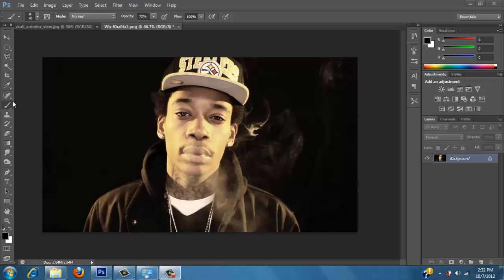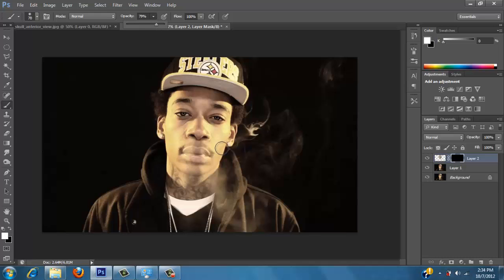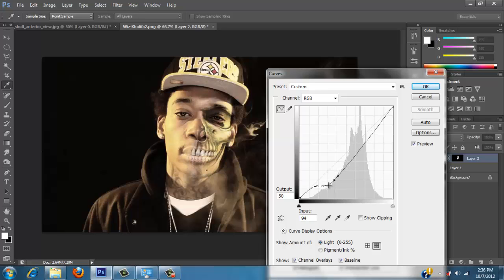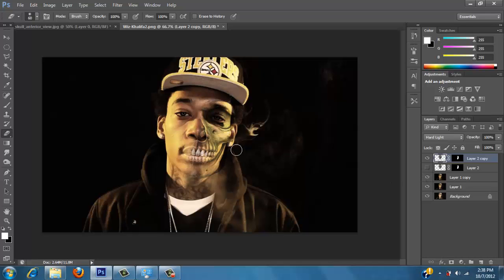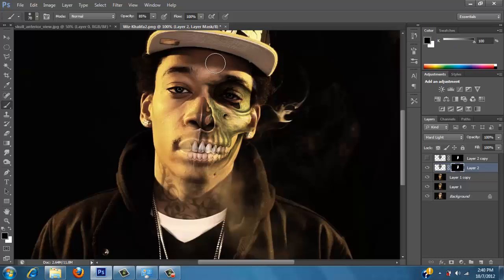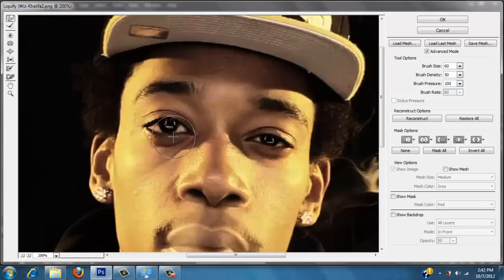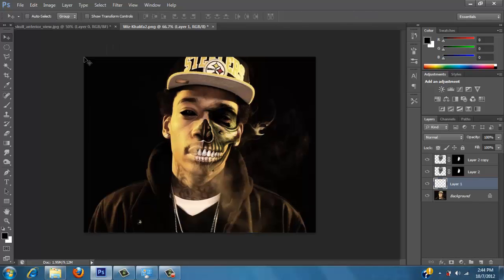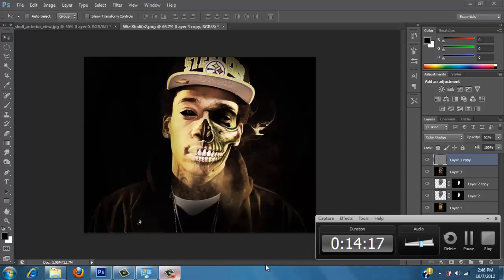Photoshop CS6 Tutorial- Half Skull Half Human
In this tutorial I show you how to blend a skull and human face for a cool effect

*Excuse the noise in the beginning I was moving the mic***